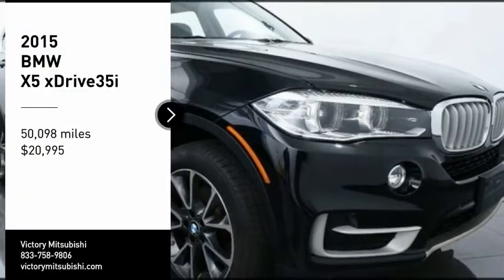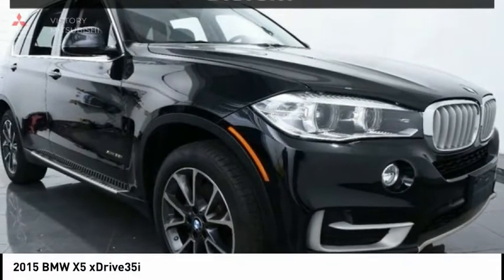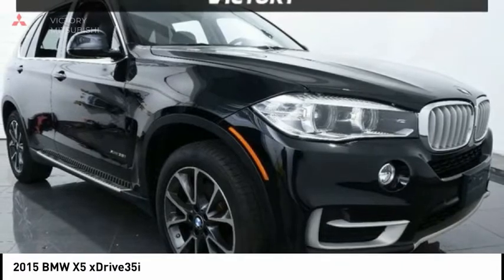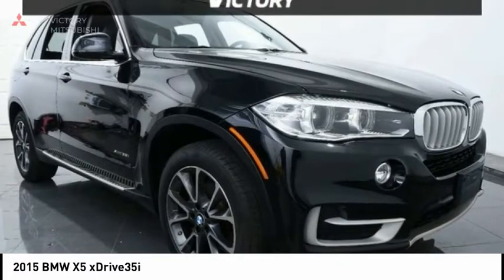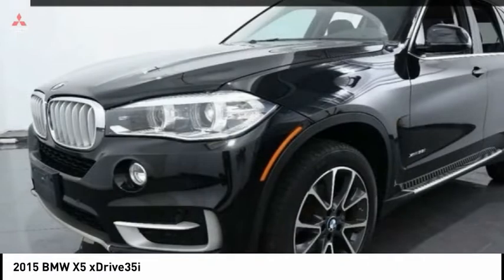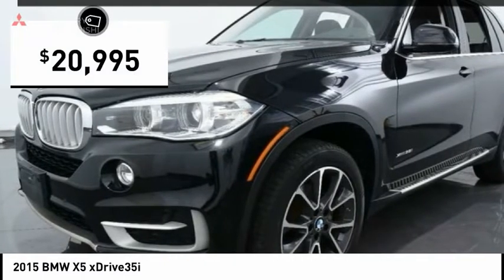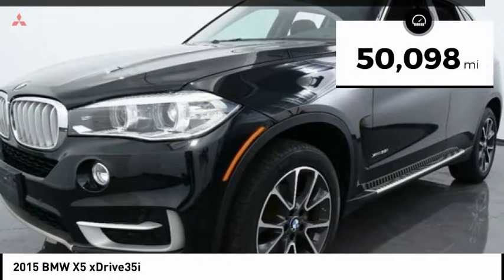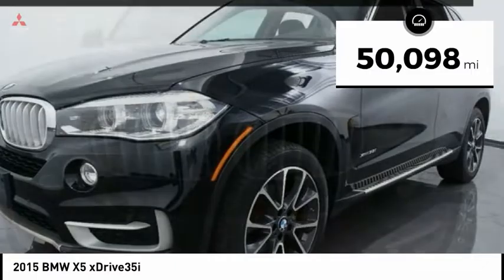2015 BMW X5 Bronx NY 14701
2015 BMW X5 xDrive35i

Victory Mitsubishi
4070 Boston Road

Welcome to Victory Mitsubishi! We offer a combined inventory of 700 cars new and luxury used vehicles. All Used vehicles come with a quality assurance inspection, our New Vehicles have an unprecedented 10-year 100k mile warranty we also have vehicles car for any want or purpose. Come into test drive this car for any want or purpose. Come in to test drive this BMW X5 xDrive35i today! Priced below KBB Fair Purchase Price! *, Black Leather.brbr2015 BMW X5 xDrive35i Space Gray Metallic 4D Sport Utility Reviews:br  * Potent and efficient engines; luxurious and comfortable interior; huge list of features; steadfast high-speed stability. Source: Edmundsbr  * From its sleek lines to its sporty athletic stance the BMW X5 demands attention. The X5's aggressive air intakes direct more air to the engine for increased power, centrally positioned fog lights and Xenon Adaptive Headlights with LED Daytime Running Lights distinguish the vehicle's front facia. A matte aluminum finish along with front and rear underside protective cladding, allow the X5 to navigate unpaved roads as easily as tarmac. The long wheelbase and short overhangs at the front and rear, muscular hood and square-shape flared wheel arches, contoured flanks and L-shape rear taillights featuring LED technology all add to the design. With the addition of sumptuous interior materials, the X5 truly becomes a sanctuary of unrivaled comfort and taste. Lower the split-folding rear seats to create up to 66cu. ft. of cargo space or, when equipped with third-row seats for two, the driver can share the journey with up to six passengers. Other features include available panoramic glass moonroof and rear seat DVD player with 8 inch screen. With a single twin-scroll turbocharger the xDrive35i will perform 300hp and 300 lb-ft of torque. Generating 413lb. ft. of torque with 255hp, an inline-six Advanced Diesel engine is available on the xDrive35d. A 4.8L V8 engine yields 445hp and 479 lb-ft of torque on the xDrive50i. The M Power V8 Turbo comes from the M performance division giving the X5 M an impressive 555hp. With BMW Assist, you have an emergency switchboard, navigation system, and information service, all in one on an integrated touchscreen. A premium Harman Kardon system puts the power of 11 speakers at your disposal. Using BMW Apps you can extend the communication and entertainment of your X5 with tailor-made applications. Source: The Manufacturer SummarybrSave yourself Time and Money - Fill out a credit application online at victorymitsubishi.com and get pre-APPROVED! Financing available for all types of credit with low monthly payment that will fit you budget. Down Payment low as $599. Same day delivery. View our entire inventory by visiting our virtual showroom at victorymitsubishi.com - Only 2 blocks away from Exit 13 off I-95 or Minutes from exit 7 on the Hutchinson Parkway. While we make every effort to ensure the data listed here is correct, there may be instances where the pricing, options or vehicle features may be listed incorrectly. Dealer cannot be held liable for data that is listed incorrectly. Visit Victory Mitsubishi online at victorymitsubishi.com to see more pictures of this vehicle or call us at today to schedule your test drive. please refer to dealers website for exact pricing and for any incentives that we may apply! Our address is 4070 Boston Road, Bronx, NY 10475.br*